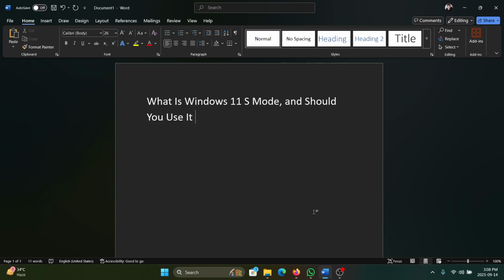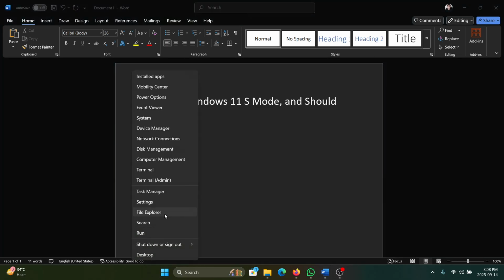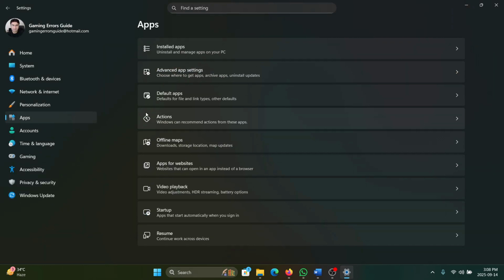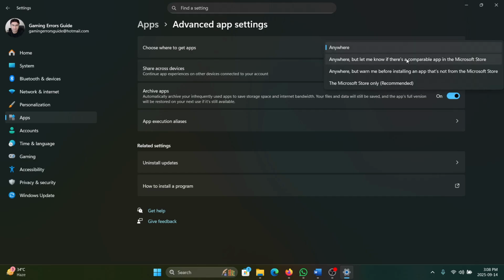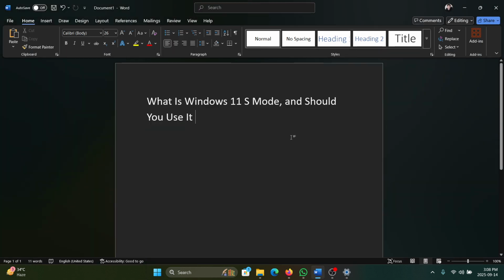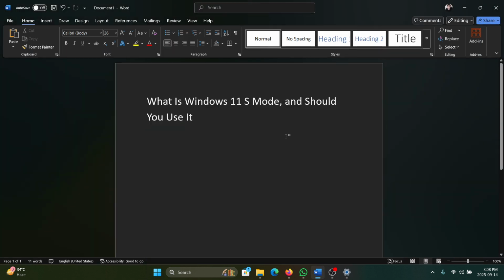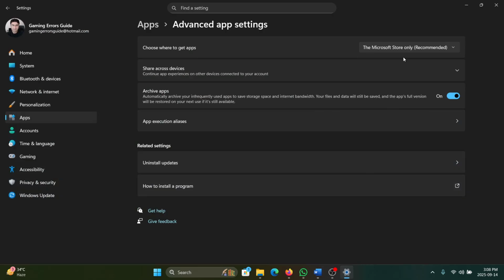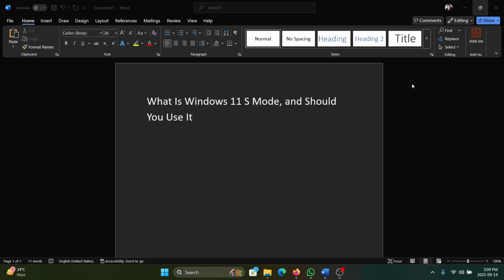What Is Windows 11 S Mode, and Should You Use It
Video Title : What Is Windows 11 S Mode, and Should You Use It

If you wish To Is Windows 11 S Mode, and Should You Use It then please watch this video.